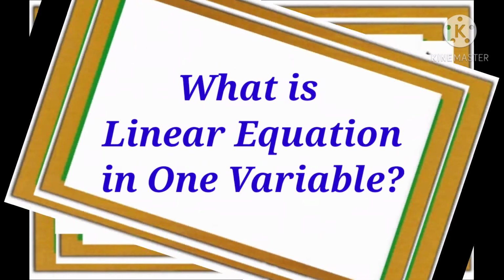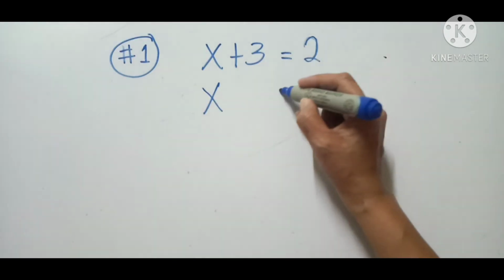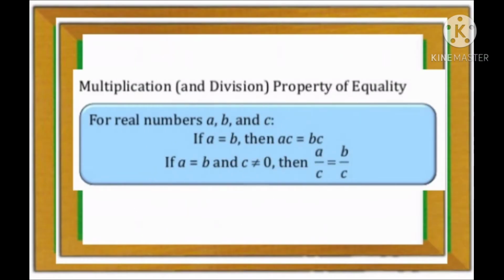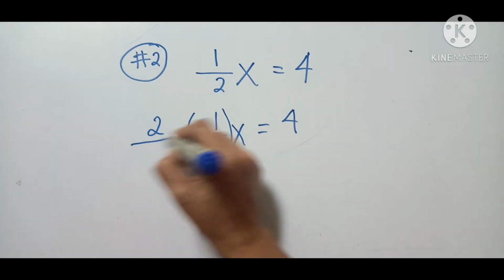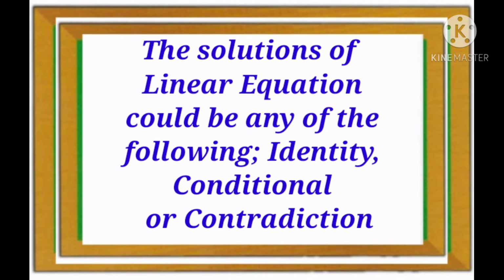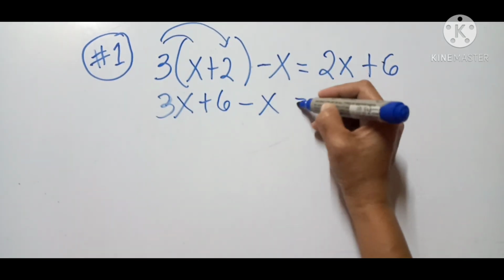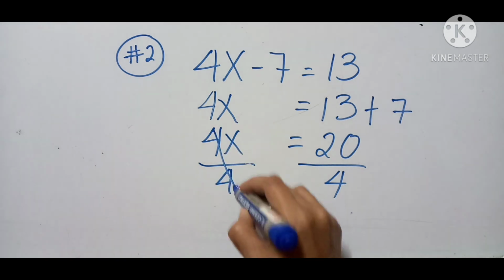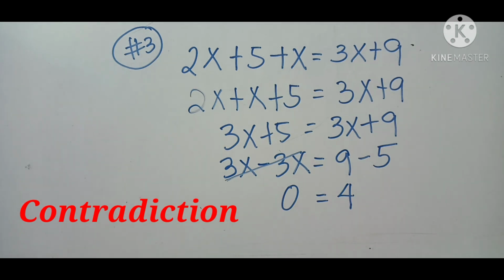Solving Linear Equation in One Variable||Solutions||Made Easy||Detailed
An introduction of Linear Equation in One Variable video will give a detailed explanation  and step by step process about the concepts and solutions.

TAGALOG:GEOMETRY WORD PROBLEM-Triangle-MADE EASY With Teacher Mathrix
TAGALOG: RATIO WORD PROBLEM MADE EASY
TAGALOG: SOLVING RATIO WORD PROBLEM USING SINGAPOREAN METHOD
TAGALOG:WORD PROBLEM INVOLVING UNKNOWN VARIABLE| ALGEBRA
TAGALOG: FACTORING  A DIFFERENCE OF TWO SQUARES| -Easy Tricks with Teacher Mathrix
TAGALOG: FACTORING POLYNOMIALS Using PRIME FACTORIZATION| Teacher Mathrix
TAGALOG: SOLVING & CHECKING RATIONAL EQUATIONS|DETALYADO
TAGALOG: FOIL Method-the Best Way to Expand Binomials| Algebra| Teacher Mathrix
TAGALOG: PEMDAS-Paraan Para Madaling Maintindihan|Detalyado|Teacher Mathrix